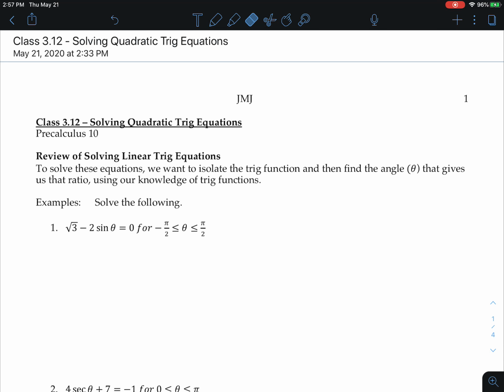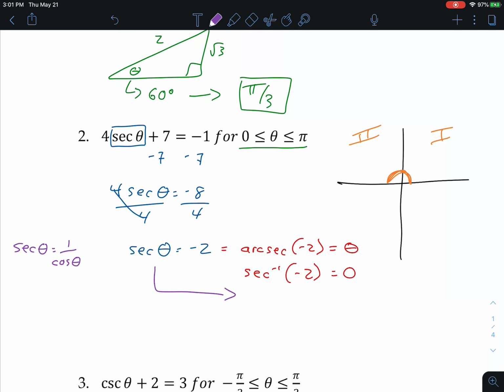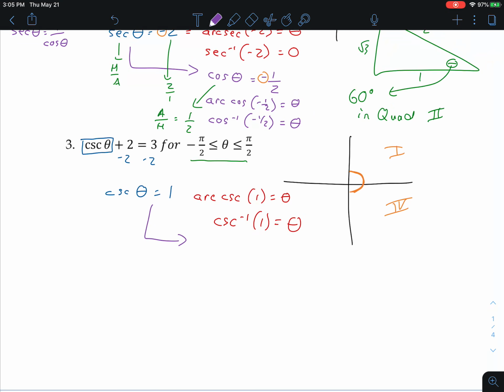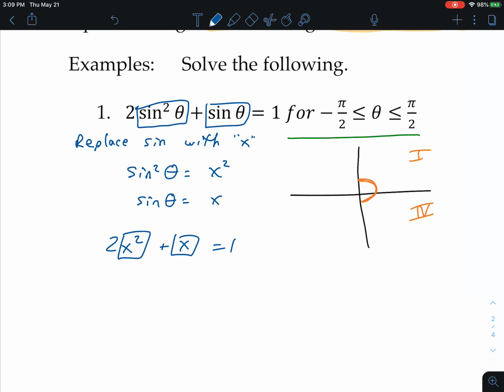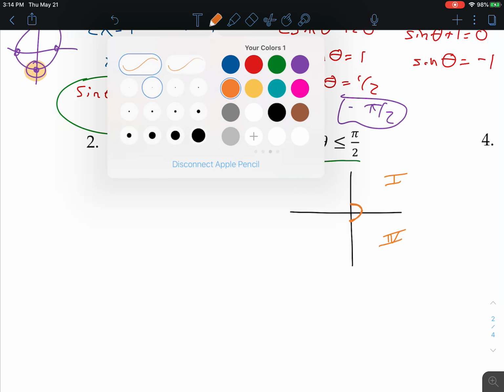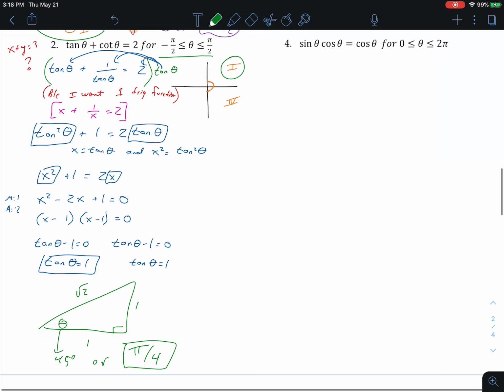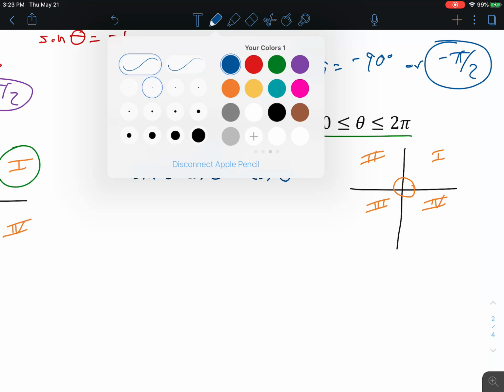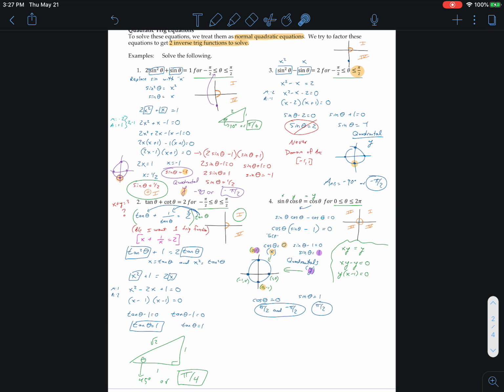Class 3.13 - Solving Quadratic Trig Equations Virtual Lesson